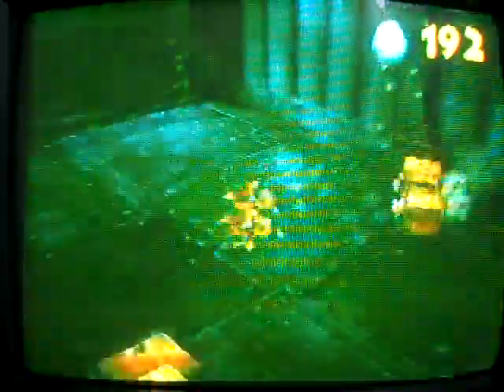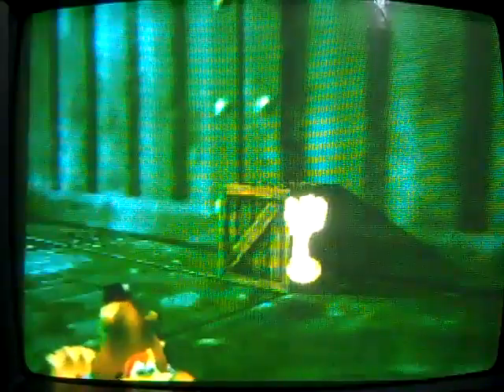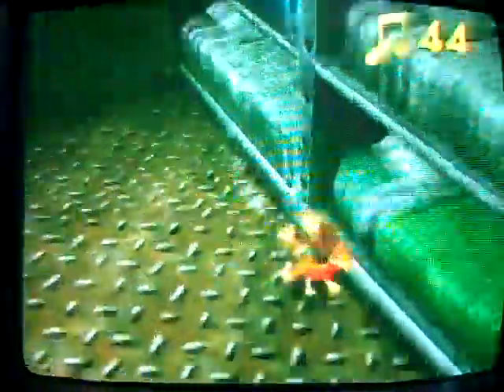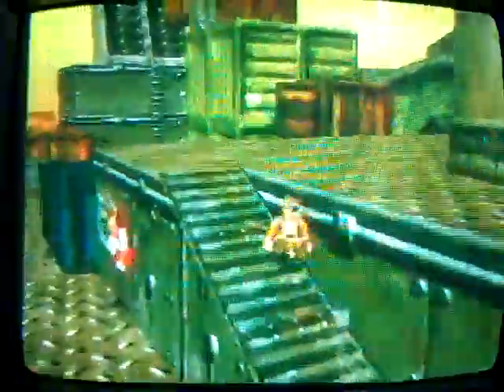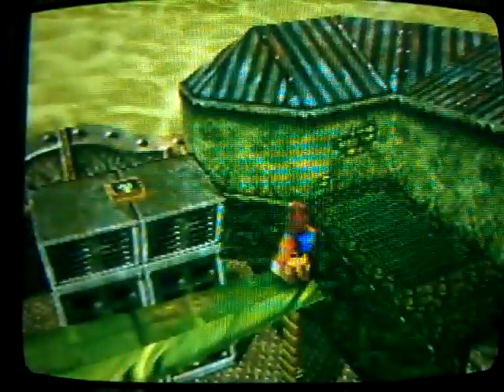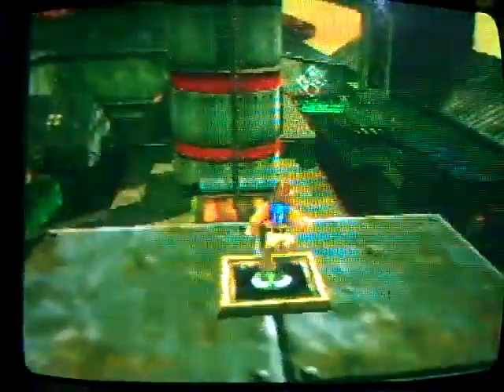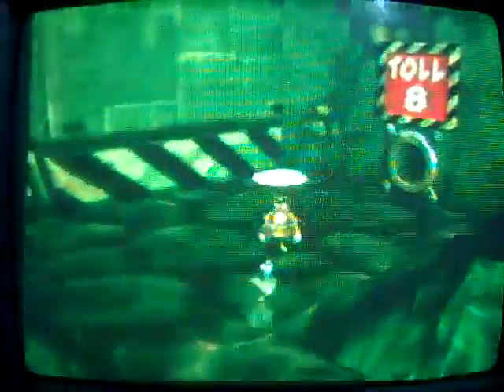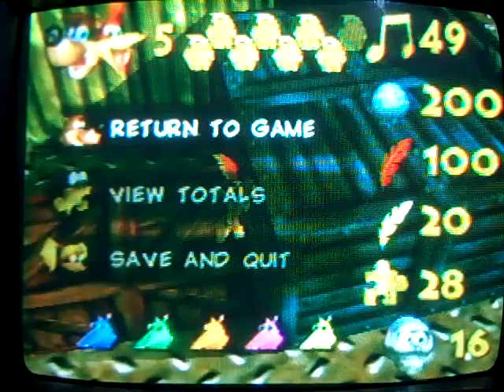Lets Play Banjo Kazooie #26 Were on a Boat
Today we do some boat segments not all of them. And we tackle a big exploding tnt box.